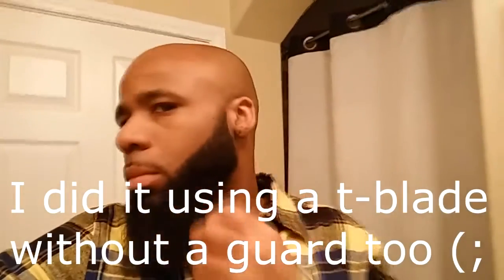Beard Update: Scheduling | Fading | Progress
Other Tags:
Line Up
Edge Up
Shape Up
Barberschool
BeardGang
No Shave November
Straight Edge Razor
Razorette
Parker SR1
Cut Your Own Hair
DIY Edge Up
Cut The Back Of Your Hair
Black Beard
Full Beard
Thick Beard
Kool Lube 3
Shaving Gel
Shaving Cream
Personna Blades
Shark Razor Blades
Wahl G Whiz Trimmers
How To Cut Your Hair
Self Taught Barber
Learn To Cut Your Own Hair
State Board Exam
Shave Secret Shaving Oil
Wahl 9940-600
Discontinued Wahl Clippers
T Wide Blade
Wahl Detailer Review & Unboxing
Kent Comb
Beard Comb
Razor Sharp Trimmers
Growing a Beard
Beard Update